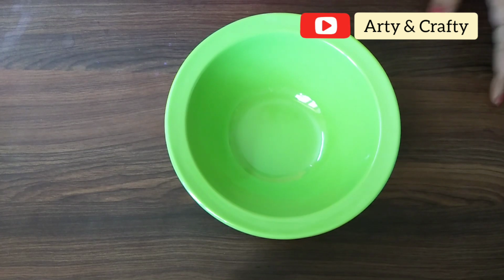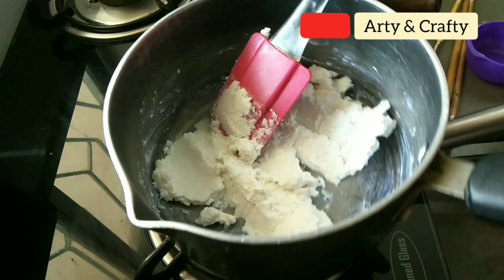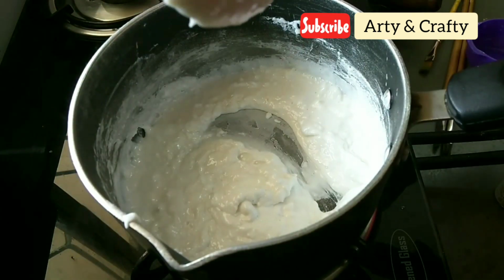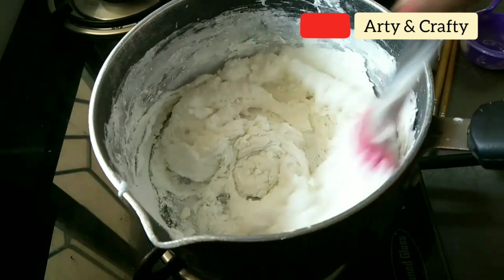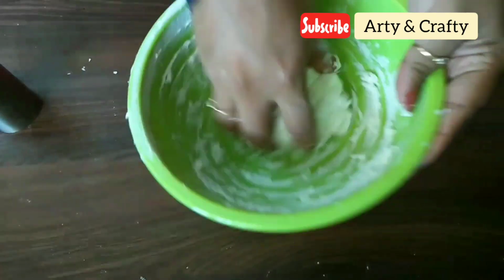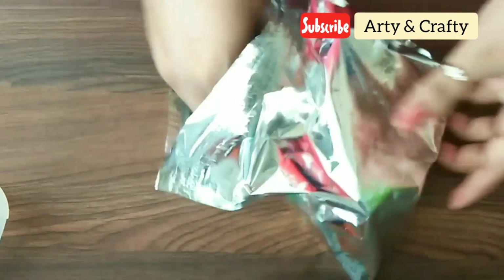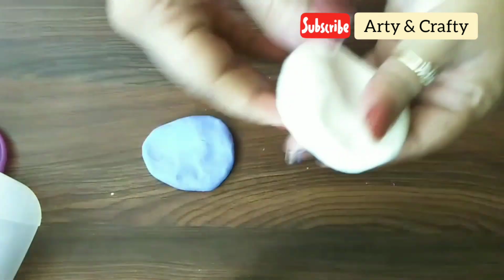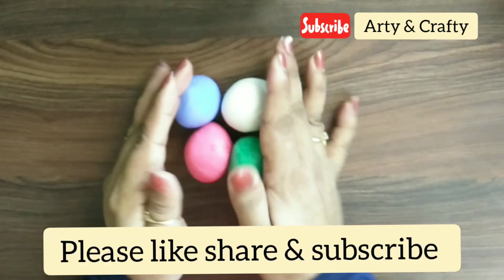Soap Clay | How to make Homemade Clay | Playdough Making |Air Dry Clay Recipe | Thai or Fomic Clay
In this video I have shown a very easy,affordable, fast soap clay which you can make at your home easily with the materials are are always available. This clay is very easy to make & affordable too. This clay stays for about 6 to 7 month in refrigerator & you can colour it accordingly with your choice if colours. It's air drying clay ..so it's useful for the beginners to do their projects well as its a slow drying clay. KIDS love to play with clay, it develops their imagination skills. This clay takes 2 days air drying time or more depending on the thickness of your project  or you can bake it  too on 100 degree for 4 to 5 hr or more. This homemade Clay will be a great play fun activity for all ages. Follow my recipe & you can recreate this wonderful homemade Clay.